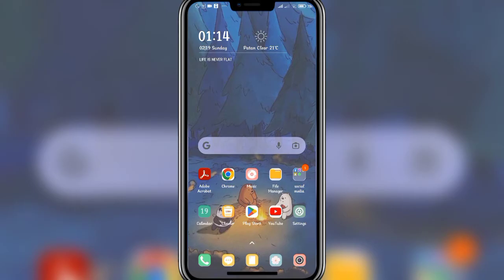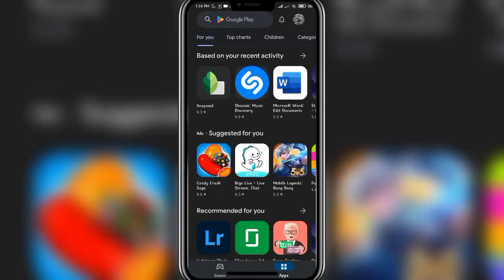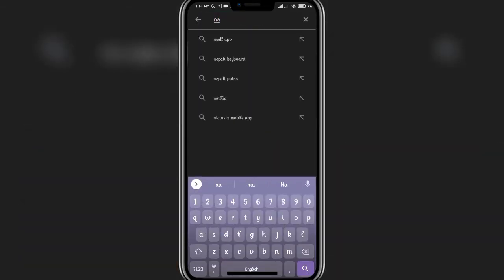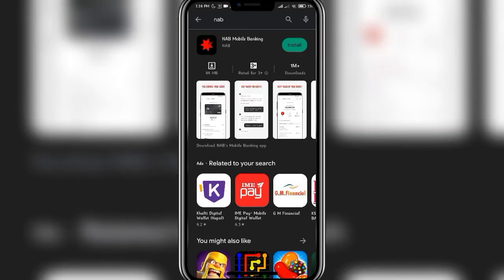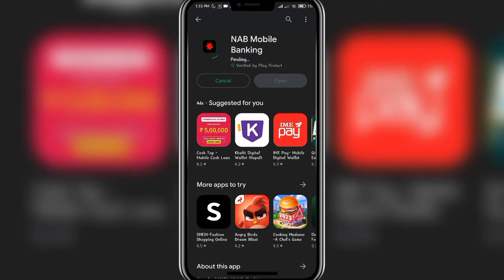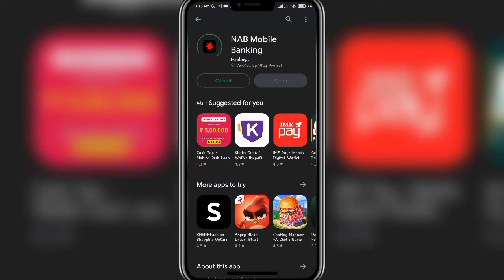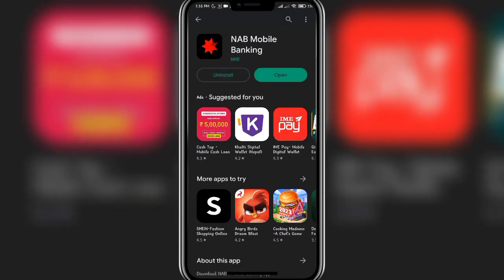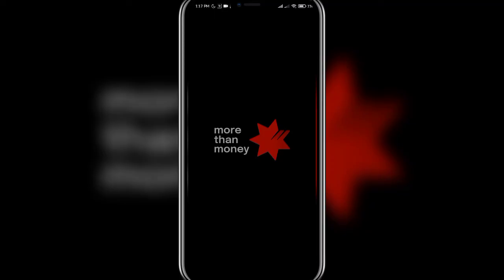How to download NAB app on Android phone?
NAB Internet Banking is a free-to-use digital banking platform for all NAB customers. You can check your accounts, manage your finances and bank on the go anytime, anywhere. Register online in less than 5 minutes.
You can easily get the NAB mobile banking app on your mobile device and access it from almost anywhere!
Watch the video till the end and learn how you can easily get the app on your android device.

0:00 Intro
0:20 Download NAB Internet Banking App
0:55 Outro